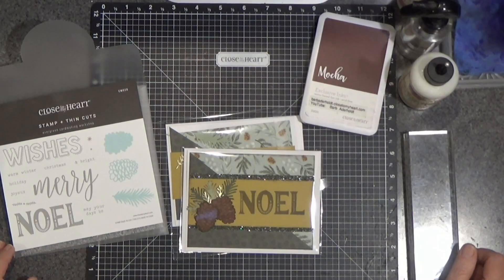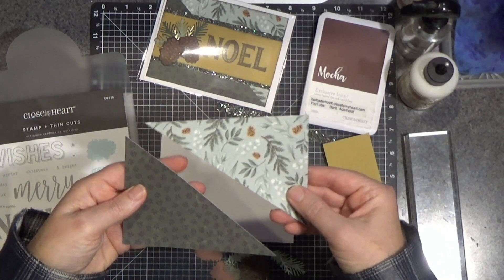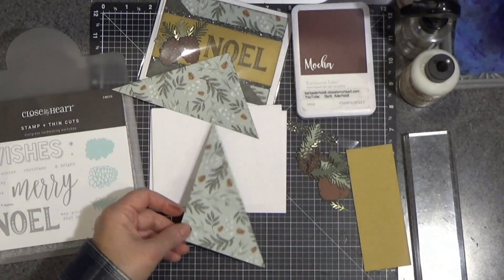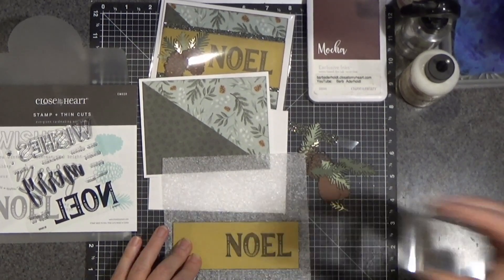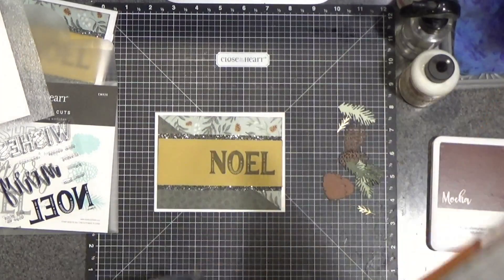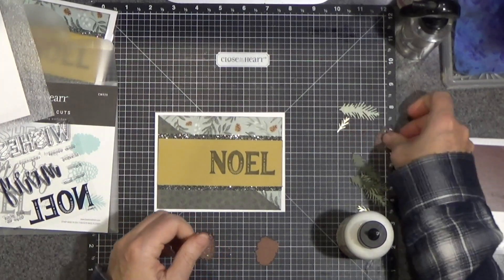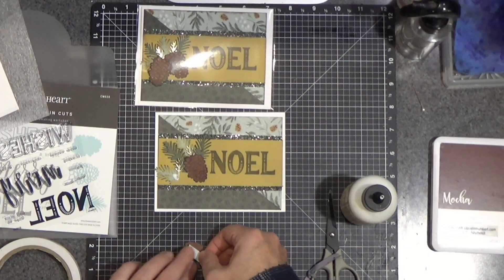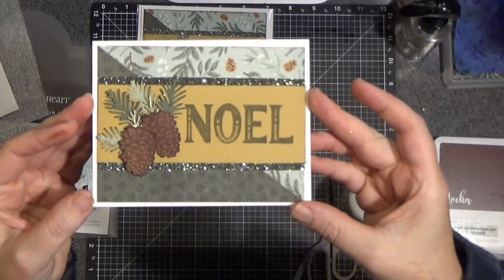Noel Card With Evergreen Cardstock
I love the Evergreen Cardmaking paper, stamp set, and die set.  Those pinecones are adorable!  This card was based on a design from the card workshop.

Card Dimensions:

Card Base:  4.25" x 5.50"
Patterned paper:  2 pieces at 4" x 5.25" cut at a diagonal
Solid paper:  2" x 5.25"
Glitter paper:  2 pieces at .25" x 5.25" (or shimmer trim cut in half lengthwise)